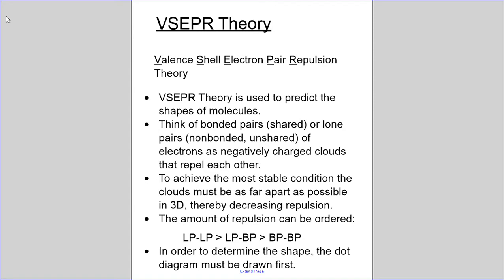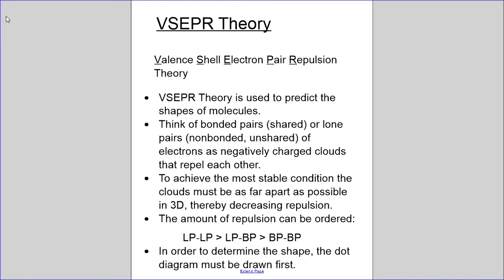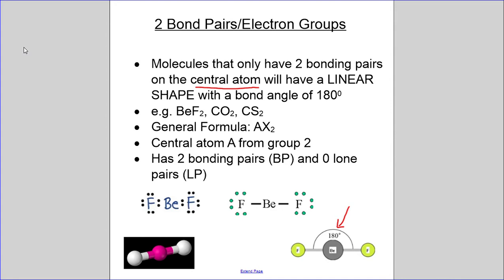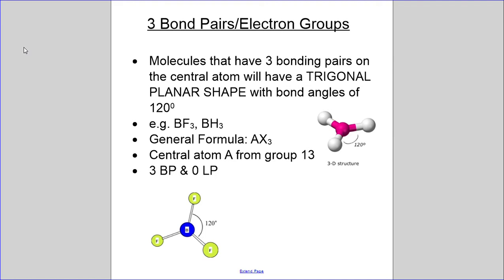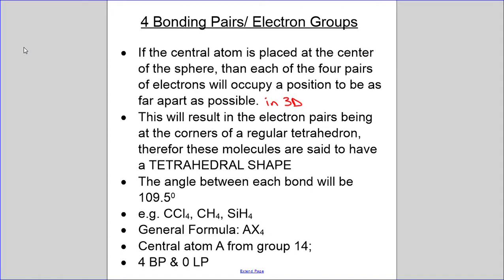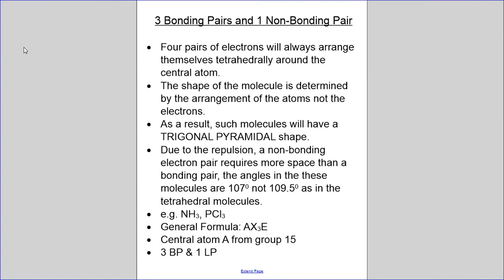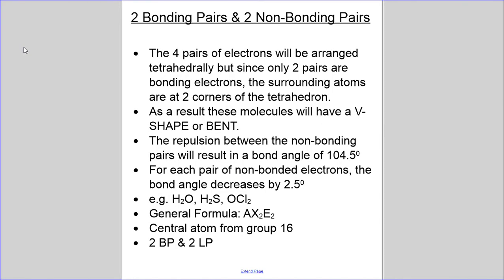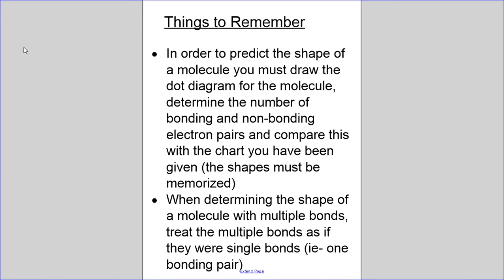Chemistry 112 - VSEPR Theory (Part 1)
An introduction into VSEPR Theory. For more information on this topic, please